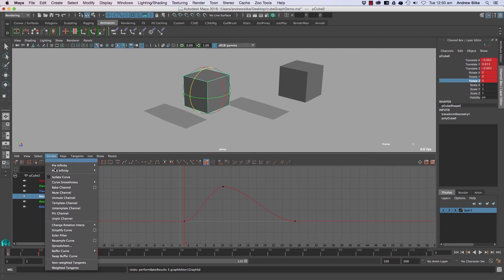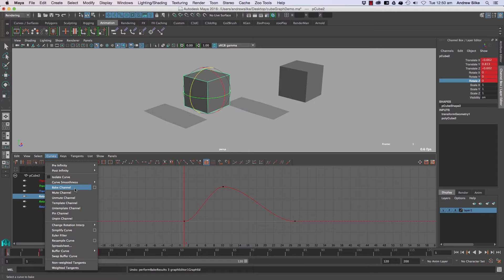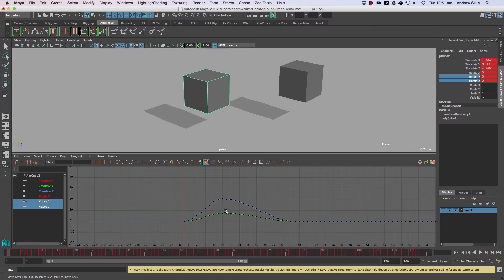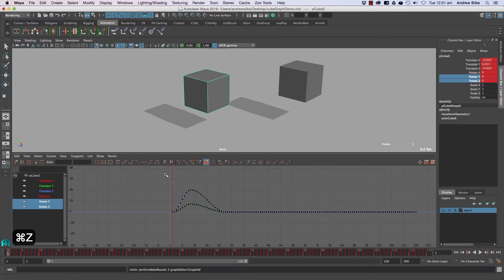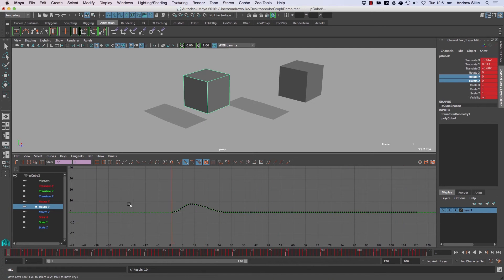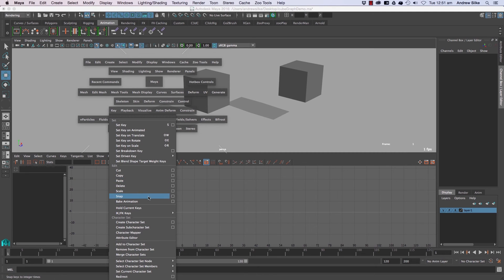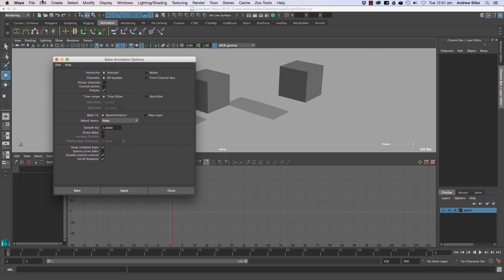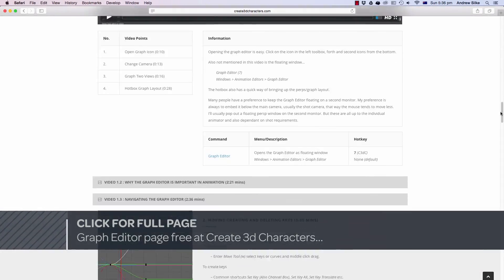Maya Graph Editor: Baking Keyframes (12.2 of Many)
--- VIDEO INFORMATION ---
Quick video covering some baking options which usually puts a key on every frame.
While baking keys it’s often easiest to use the shelf icon in the Animation Shelf (not graph editor). But in the graph editor we’ve the menu item Bake Channel Graph: Graph Editor - Curves - Bake Channel. Select the attributes in the channel box and run this menu item to bake keys.

We can also bake keys using the menu item Bake Keys. This is the window with most options. It can be found in two locations.

Animation Menu - Key - Bake Animation
or
Edit - Keys - Bake Simulation